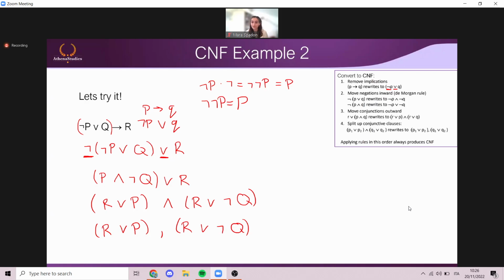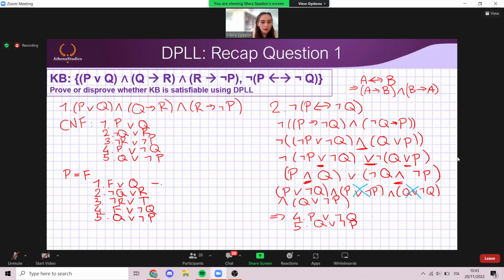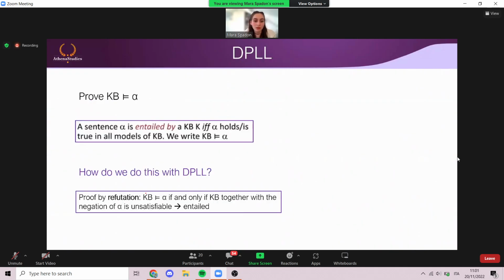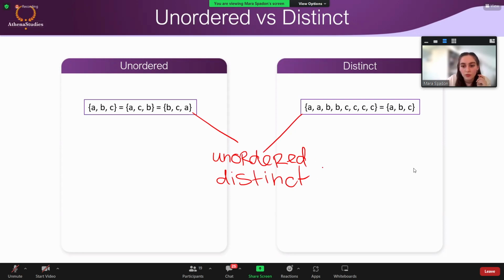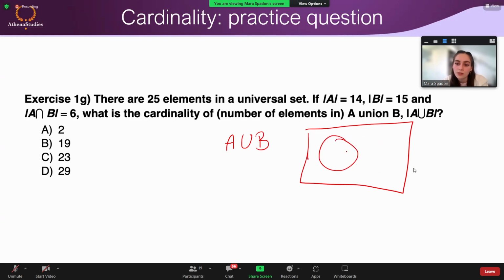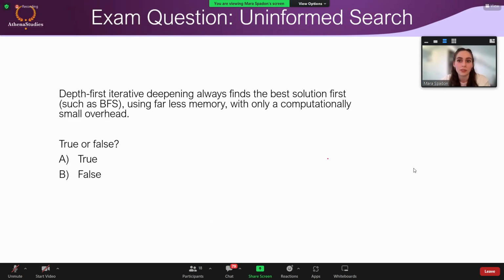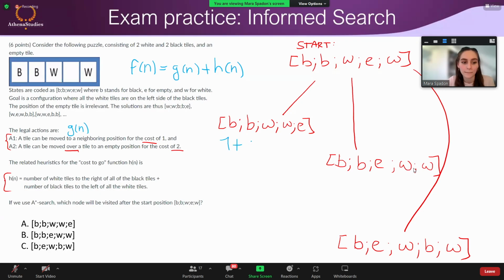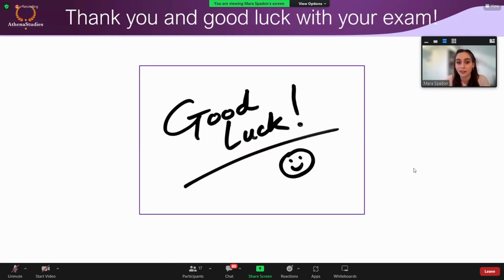IS ATHENA DAY2